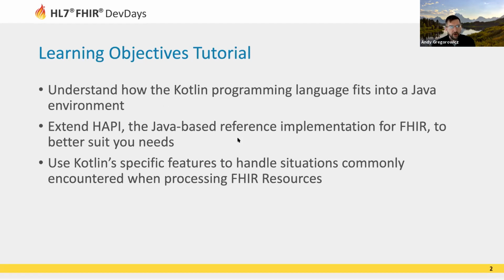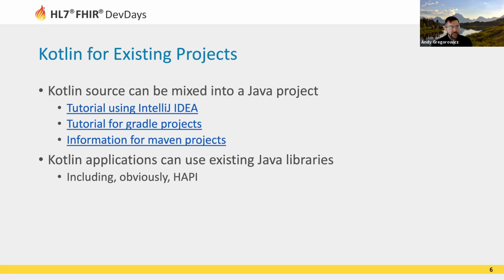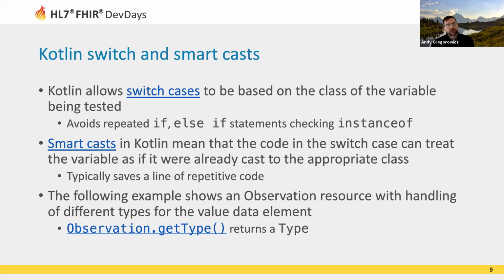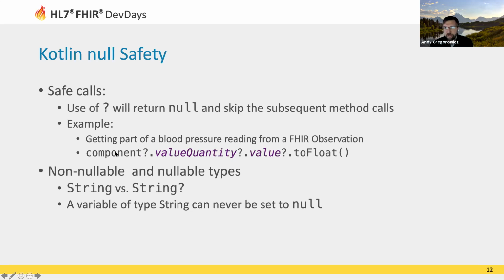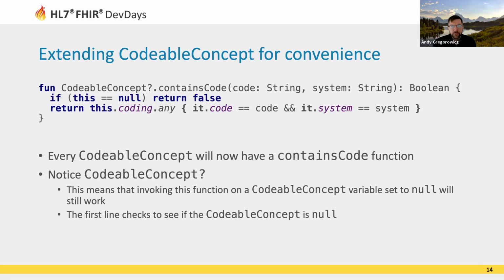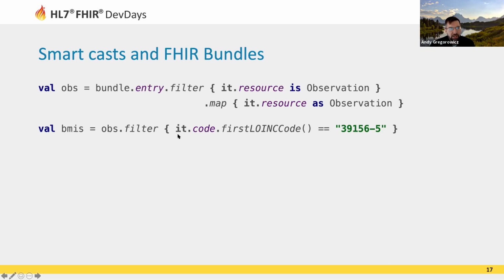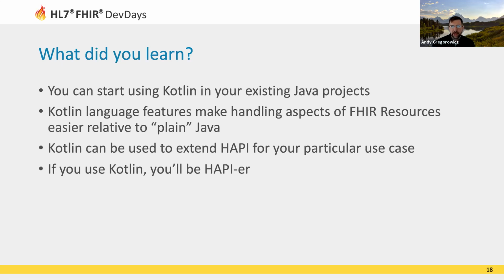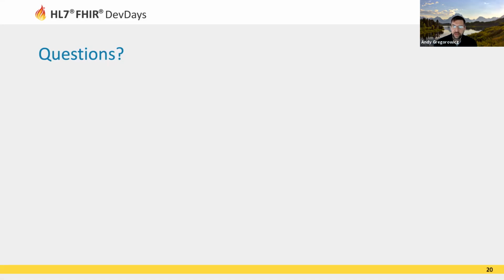Andy Gregorowicz - Being HAPI-er with Kotlin | DevDays November 2020 Virtual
Kotlin is an open source programming language built on top of the Java Virtual Machine that is a perfect companion to the HAPI library. This talk focusses on key features of the language, integrating with HAPI, that greatly increase productivity when building FHIR-based applications.

The talk walks through how Kotlin's smart casts and switch statements work with HAPI to make handling FHIR Resource choice data elements much easier. Kotlin's null safety features are incredibly beneficial for working with FHIR Resource data elements that are optional. Finally, Kotlin's extension functions can be used to augment HAPI and align code with the FHIR Profiles used in a particular scenario. .